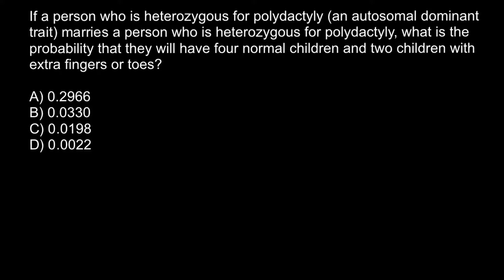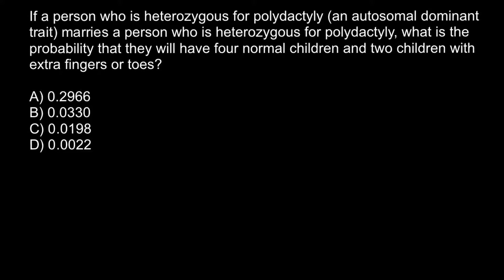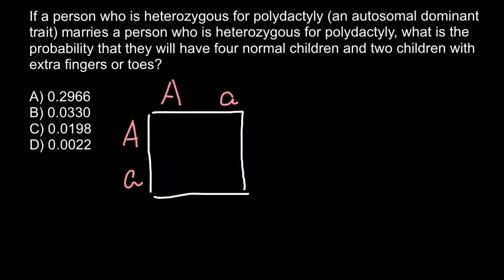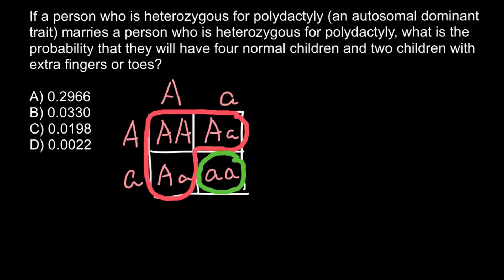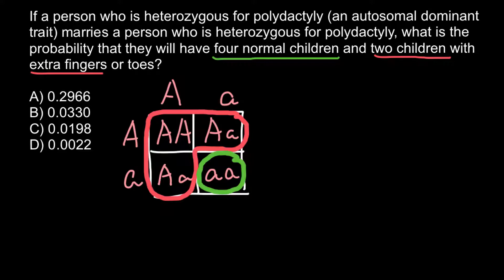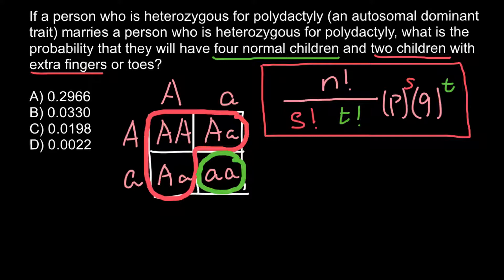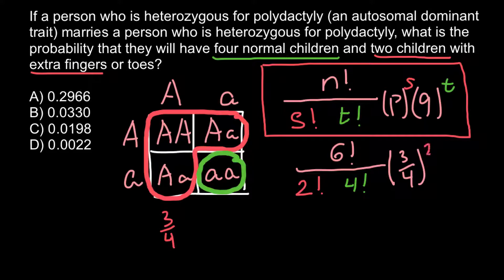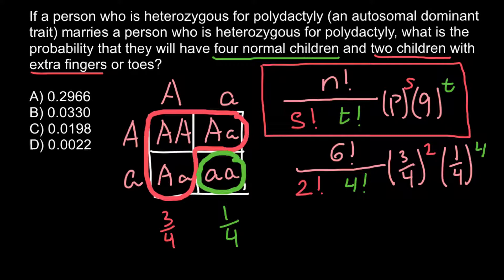How to Solve Probability Problems in Genetics (Factorial method)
In mathematics, the factorial of a non-negative integer n, denoted by n!, is the product of all positive integers less than or equal to n. For example,

{\displaystyle 5!=5\times 4\times 3\times 2\times 1=120.\ } 5!=5\times 4\times 3\times 2\times 1=120.\
The value of 0! is 1, according to the convention for an empty product.

The factorial operation is encountered in many areas of mathematics, notably in combinatorics, algebra, and mathematical analysis. Its most basic occurrence is the fact that there are n! ways to arrange n distinct objects into a sequence (i.e., permutations of the set of objects). This fact was known at least as early as the 12th century, to Indian scholars. Fabian Stedman, in 1677, described factorials as applied to change ringing. After describing a recursive approach, Stedman gives a statement of a factorial (using the language of the original):

Now the nature of these methods is such, that the changes on one number comprehends [includes] the changes on all lesser numbers, ... insomuch that a compleat Peal of changes on one number seemeth to be formed by uniting of the compleat Peals on all lesser numbers into one entire body;

The notation n! was introduced by Christian Kramp in 1808.

The definition of the factorial function can also be extended to non-integer arguments, while retaining its most important properties; this involves more advanced mathematics, notably techniques from mathematical analysis.